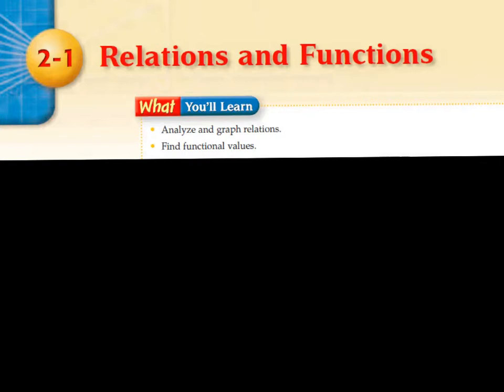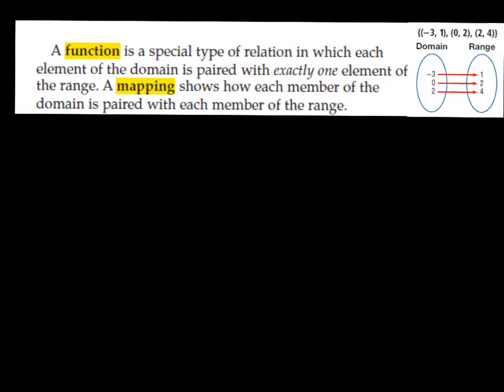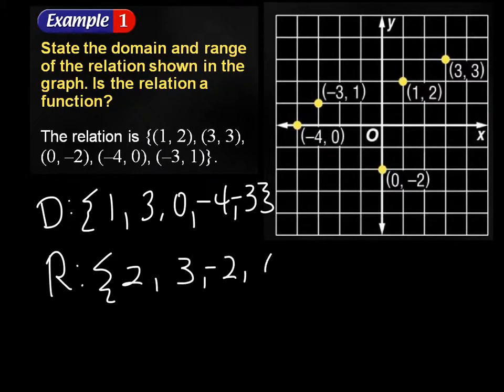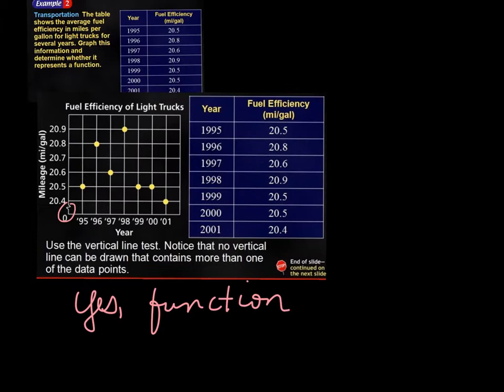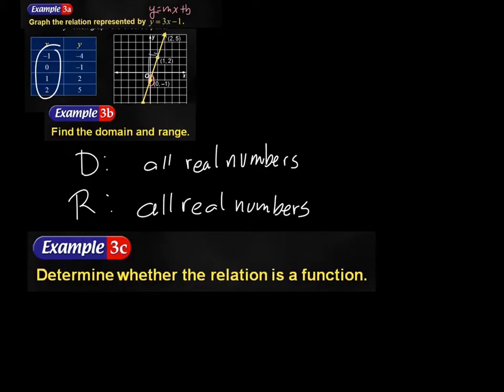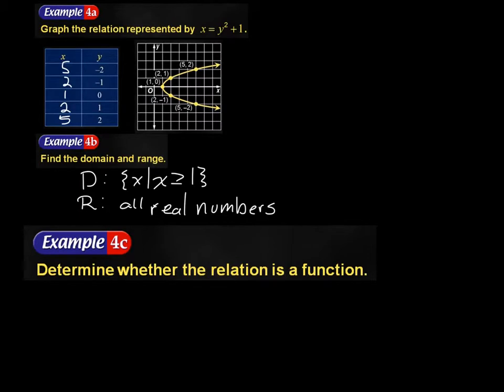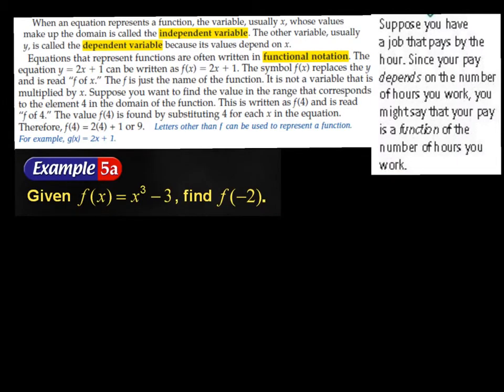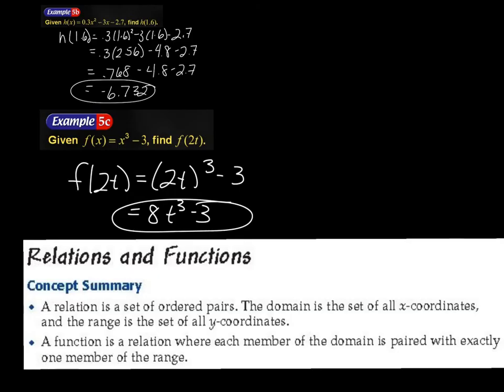2-1 Realations & Functions